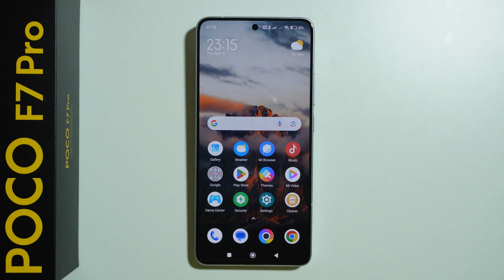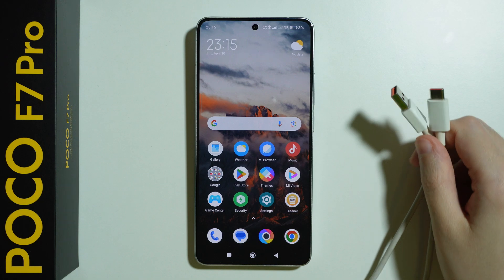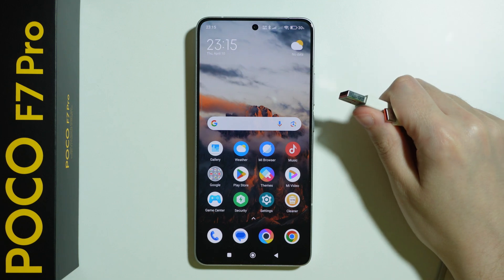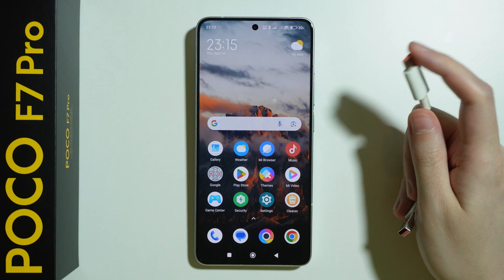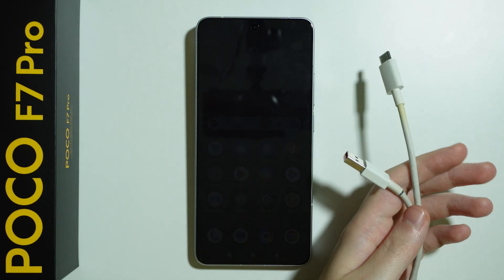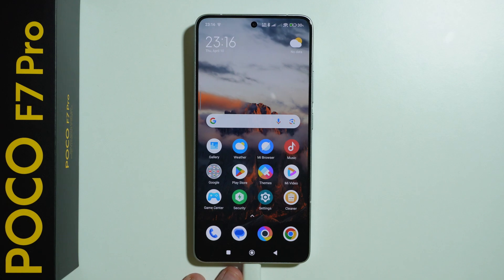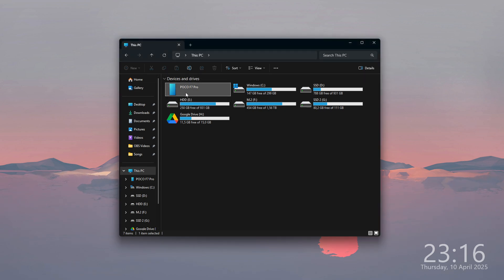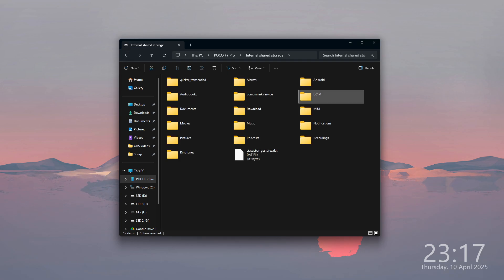POCO F7 Pro: How to Connect to PC & Transfer Data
Want to transfer files between your POCO F7 Pro and computer? This step-by-step tutorial shows you how to connect your phone to a PC via USB cable. Learn how to enable file transfer mode, access your phone's storage, and move photos, videos, and documents quickly.